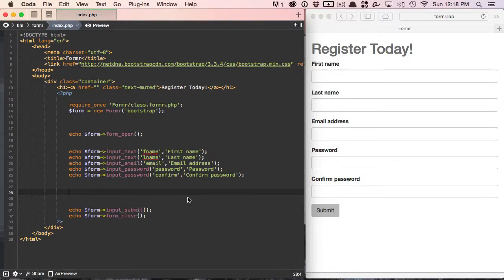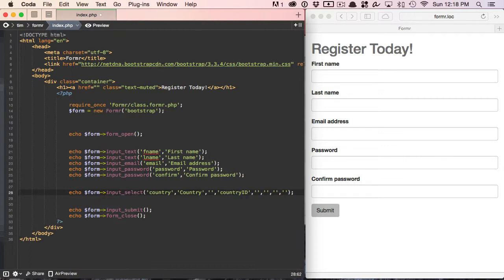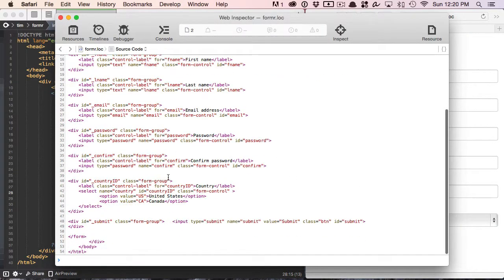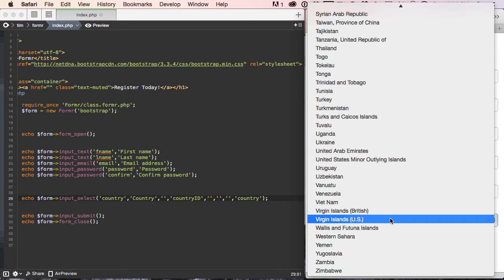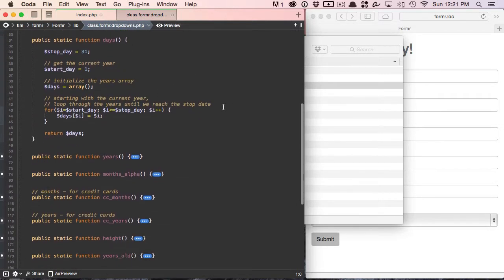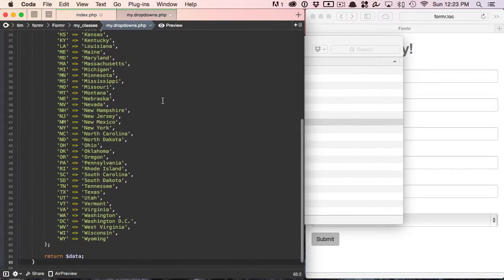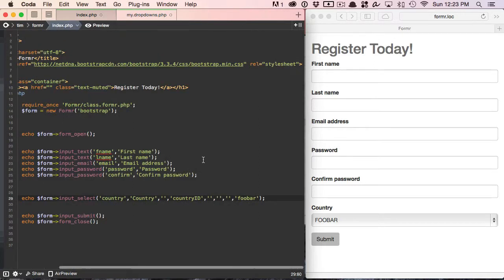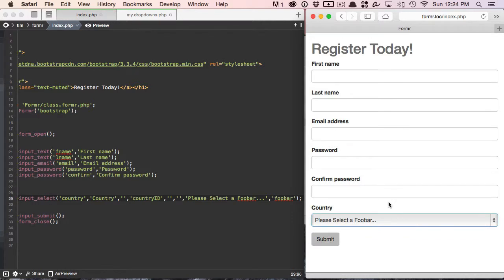Formr 2: Working With Dropdown Menus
In this screencast I'll give you a quick introduction to the power of dropdown menus in Formr. I'll show you how to instantly add a menu with all of the world's countries, plus create, save and share your own with the Dropdowns class.

Formr is a free PHP micro-framework which installs easily and helps you build, layout and validate forms quickly, painlessly, and without all the complicated, messy overhead.